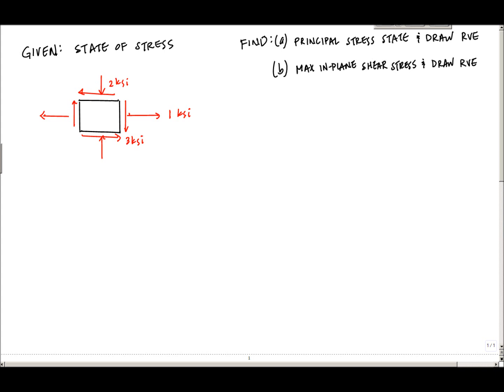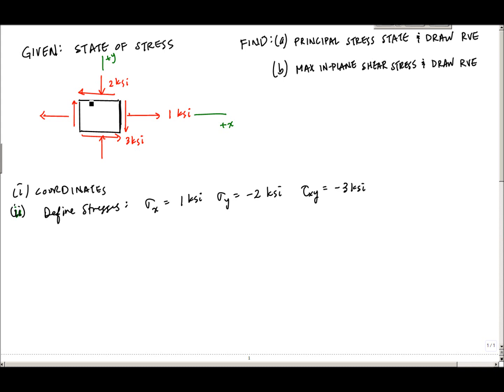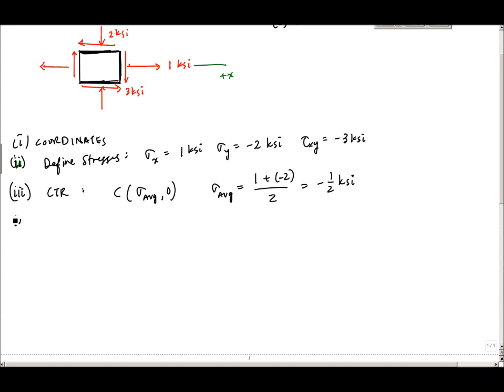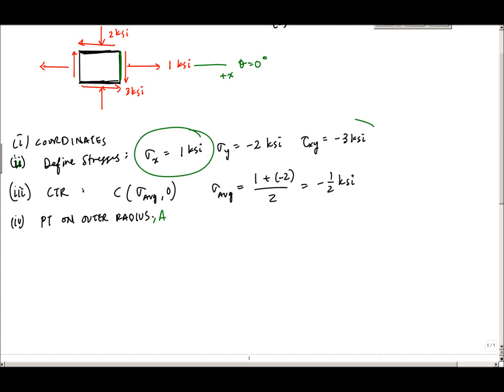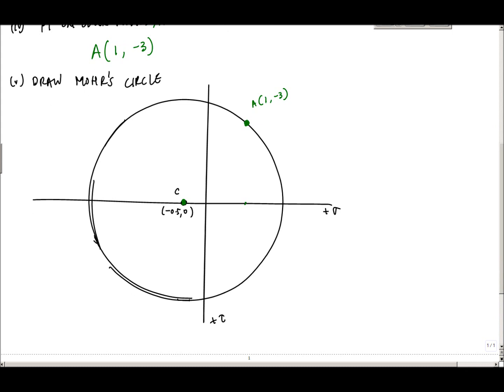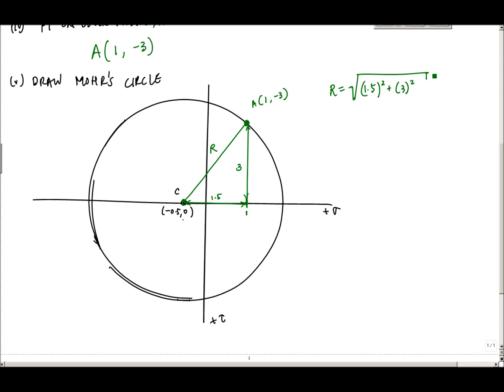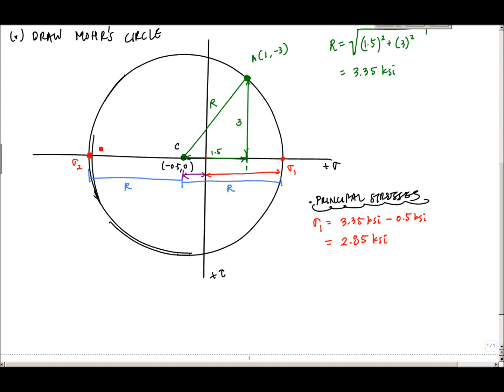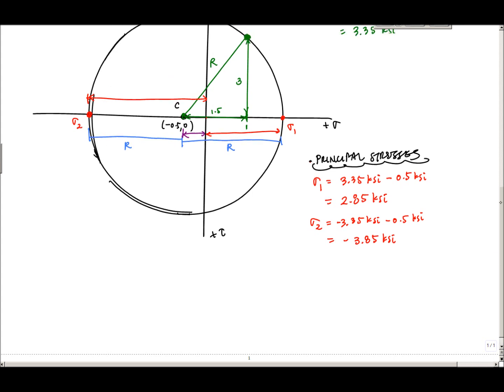Example Mohr's Circle (Part 1 of 3 - OLD) - Drawing Mohr's Cirlce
Using Mohr's Circle to calculate principal stresses and maximum in-plane shear stress and draw representative volume elements

Part 1 focuses on drawing Mohr's circle from a given state of stress